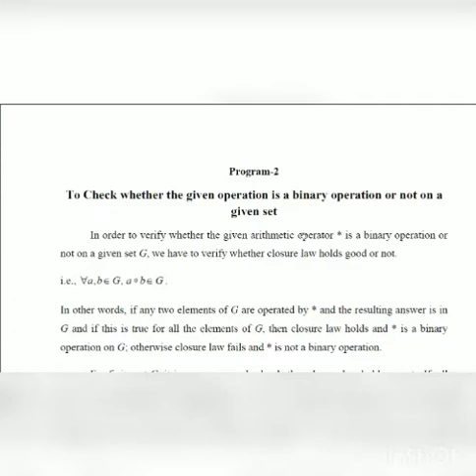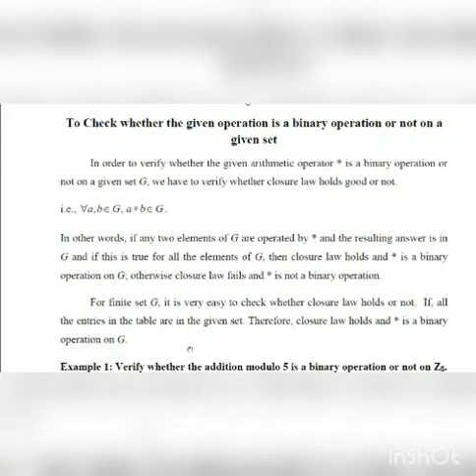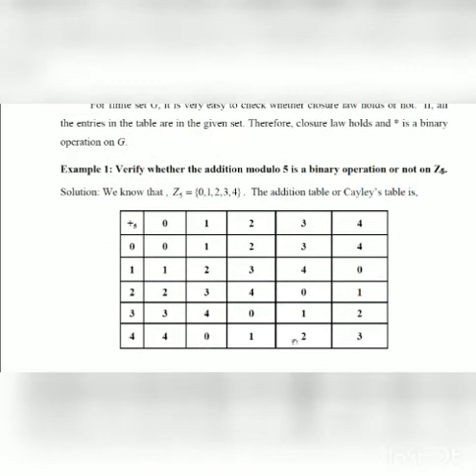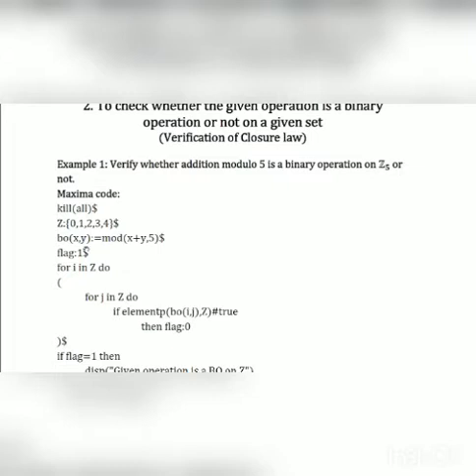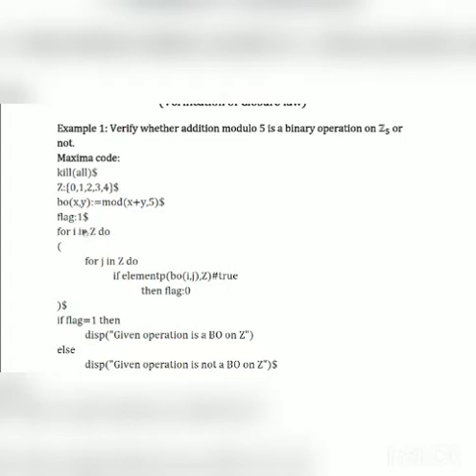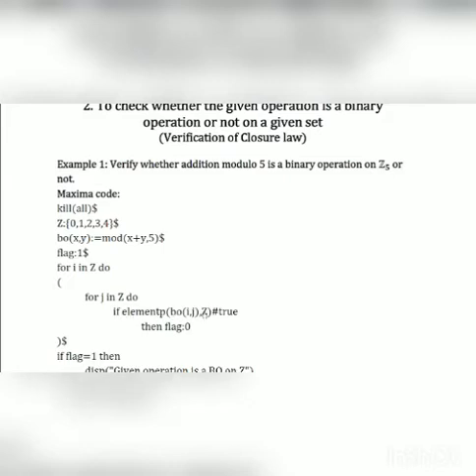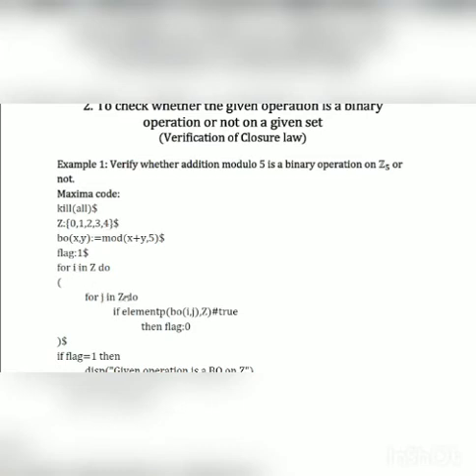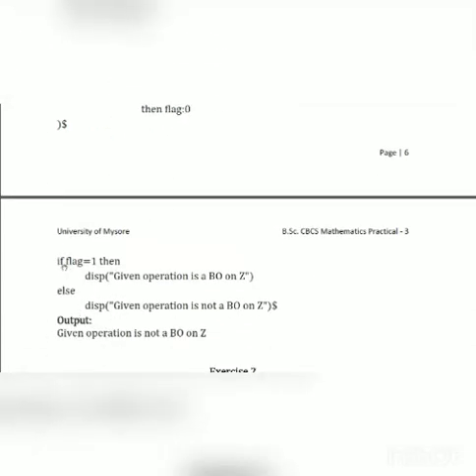Maxima program for verification of closure law